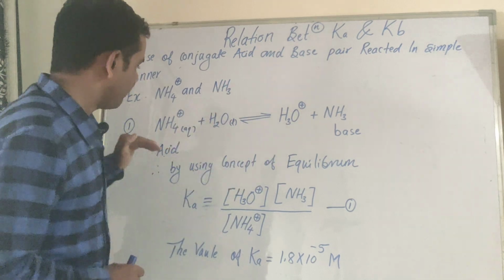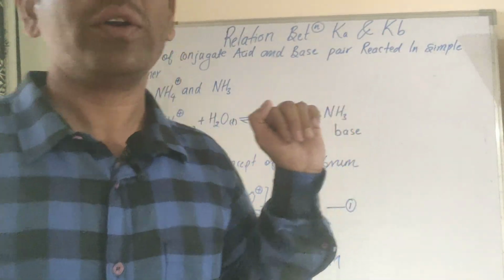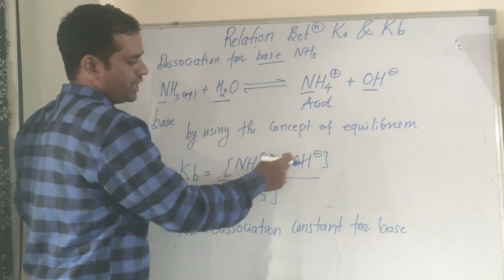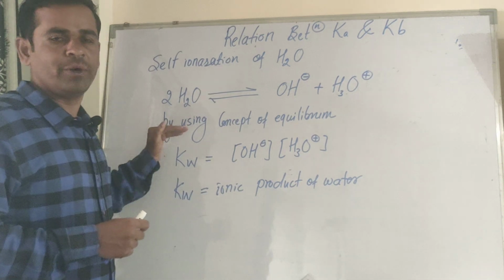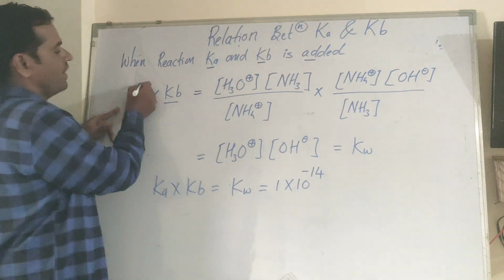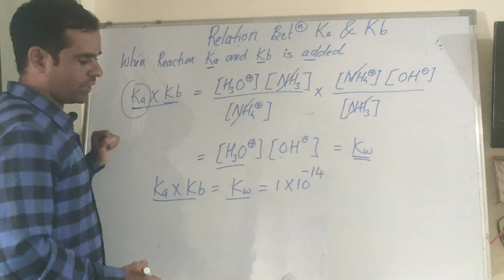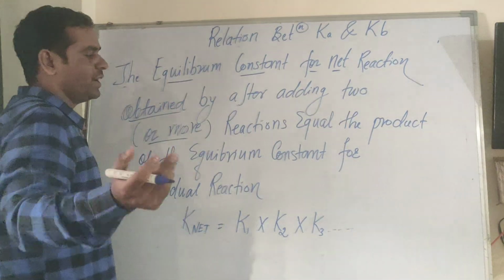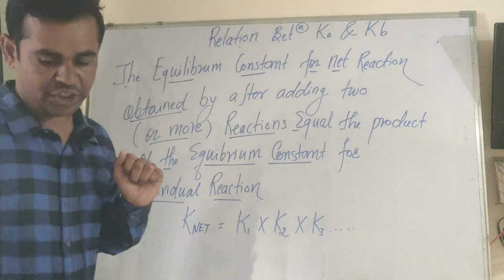Relations between Ka & Kb # Nana Mirge Sir